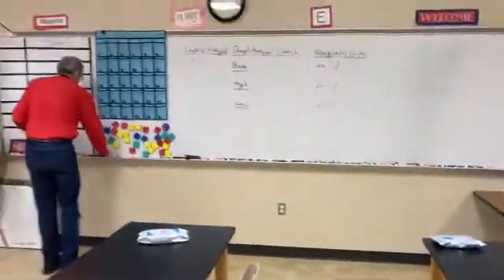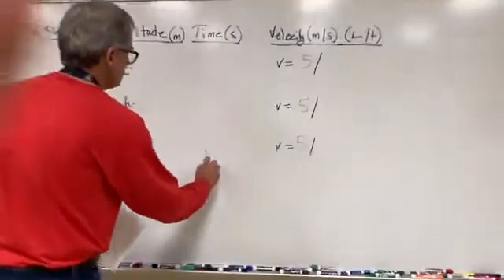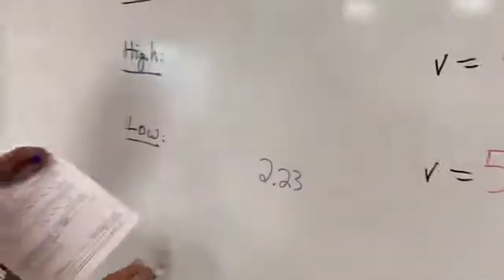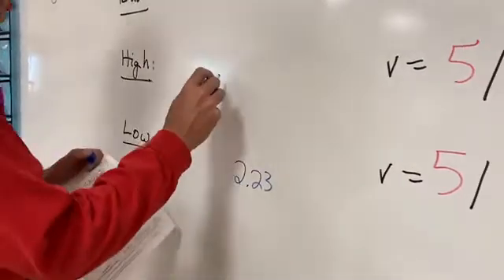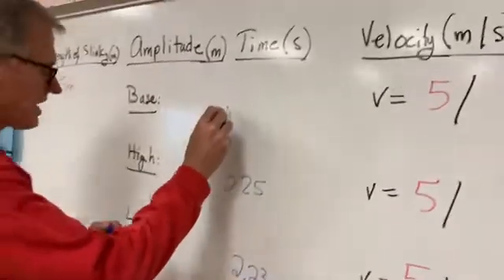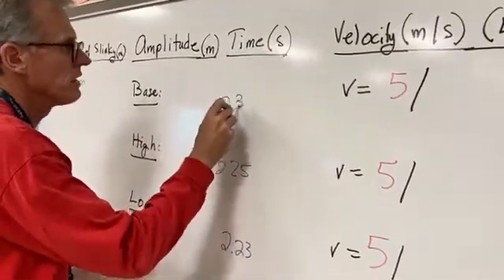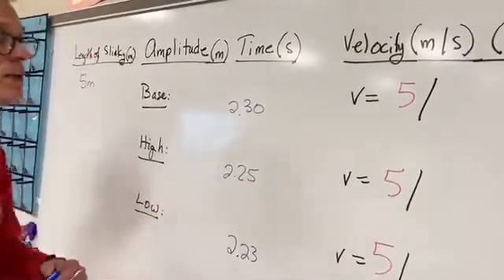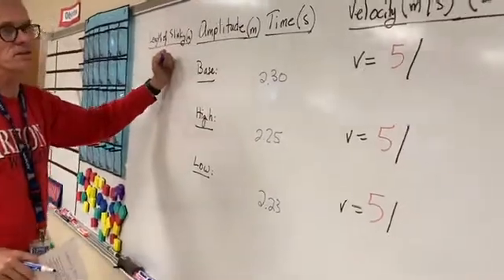11 09 Slinky Lab Video